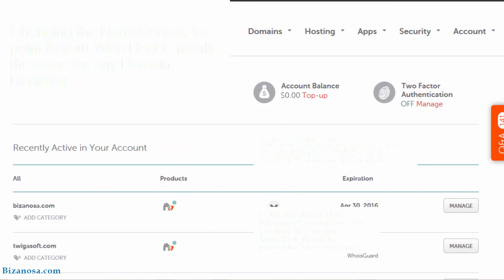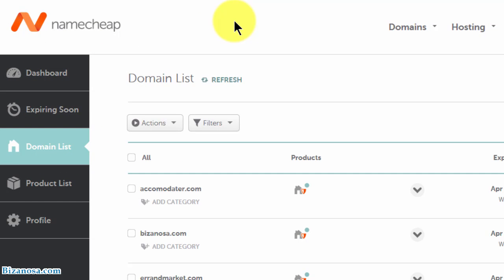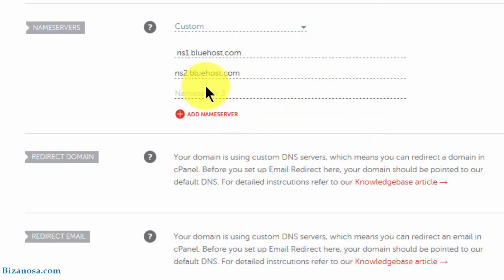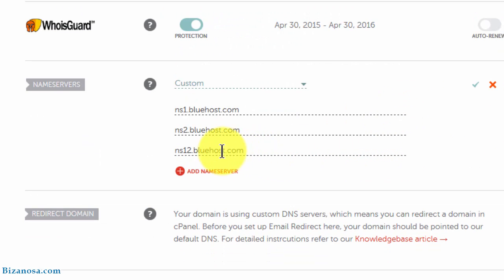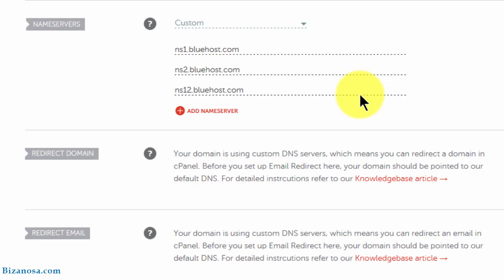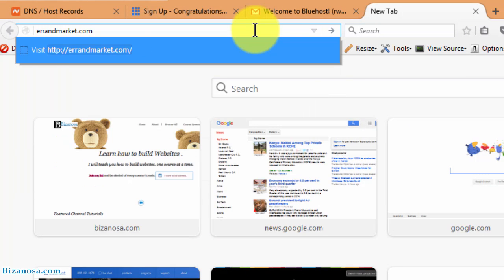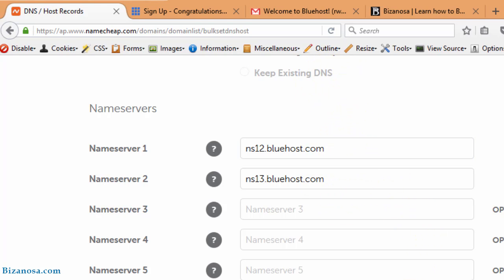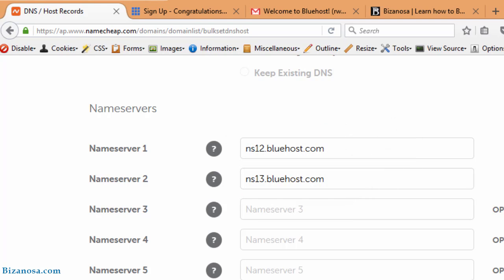7 Adding Nameservers to domain manager - link my domain and web host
This video is for you, if you want to link a domain you bought from one company to a Web hosting server you bought from another company/